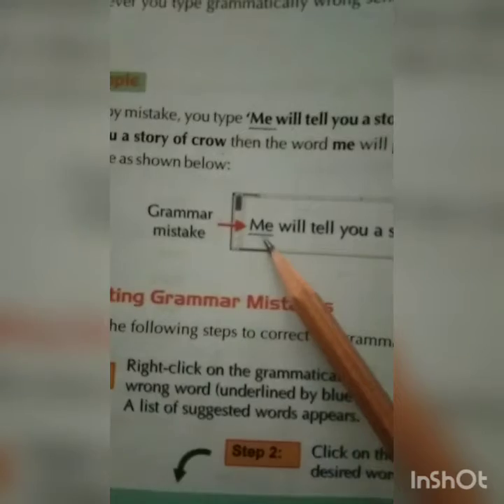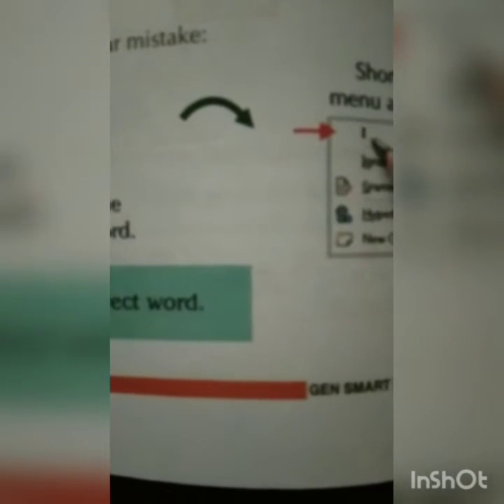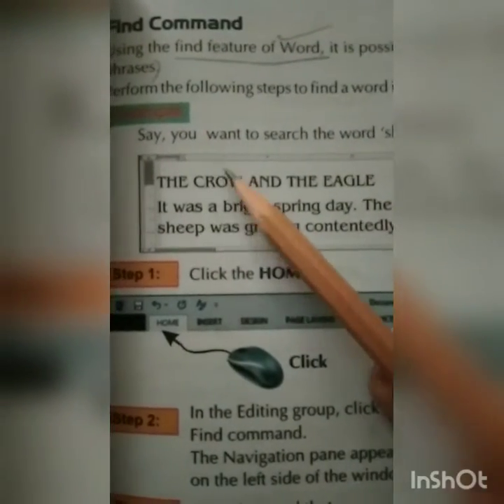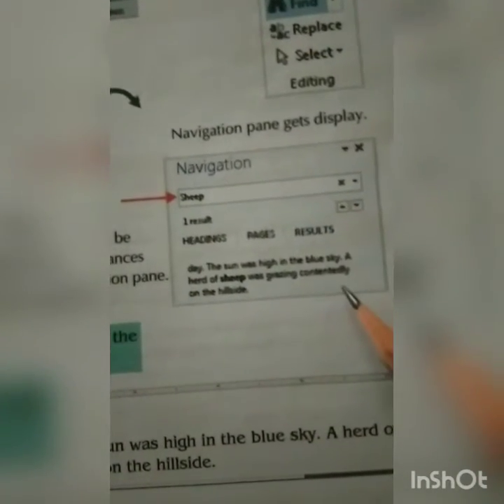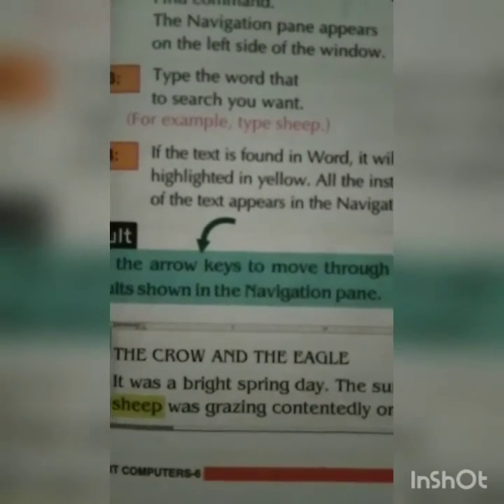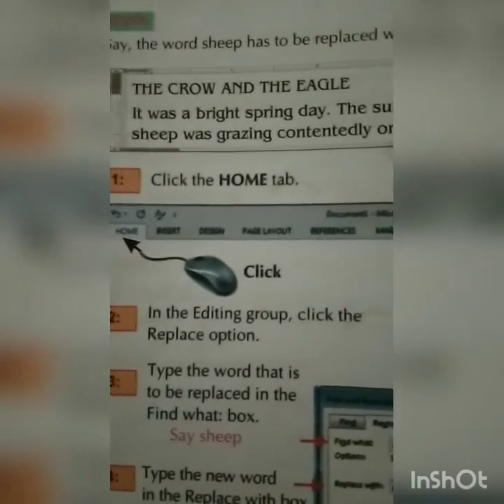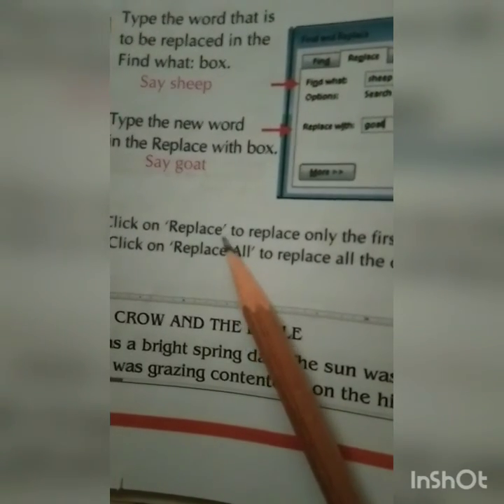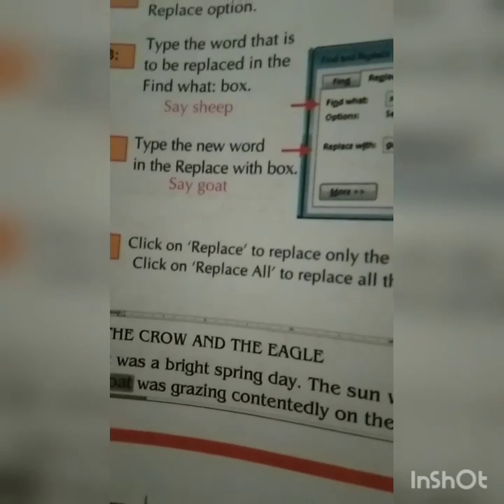STD 6 Computer L 3 MS WORD p3